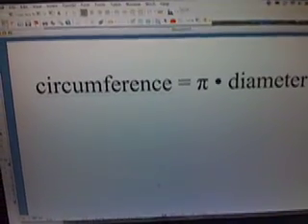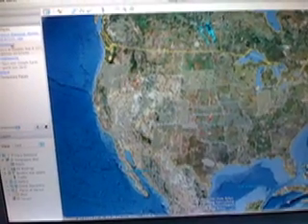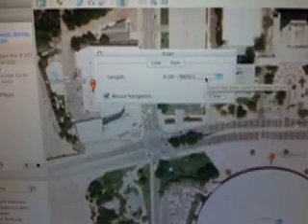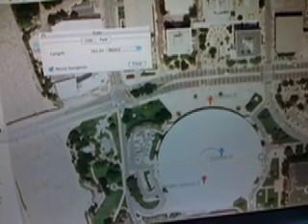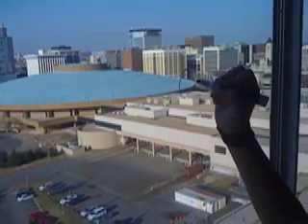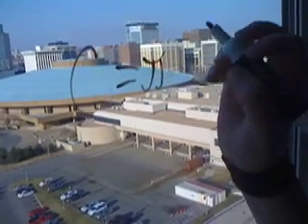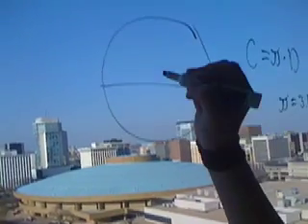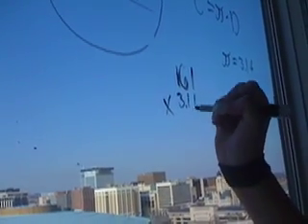Why We Need Pi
A cell phone recorded video created on March 14 ,2009, for the Film on the Fly movie contest. The Pi Day story prompt was: "Show how Pi determines the circumference or diameter of a pizza, carousel, Ferris Wheel or any circle near you." Since we were visiting relatives in Wichita, Kansas, today we chose to use the Century II building in our movie. Century II is the convention center in downtown Wichita, and it is shaped like a perfect circle. By calculating the diameter of the building using Google Earth, we were able to calculate the circumference (or perimeter) of the entire building. Learn more about Film on the Fly This was a Speed of Creativity Production